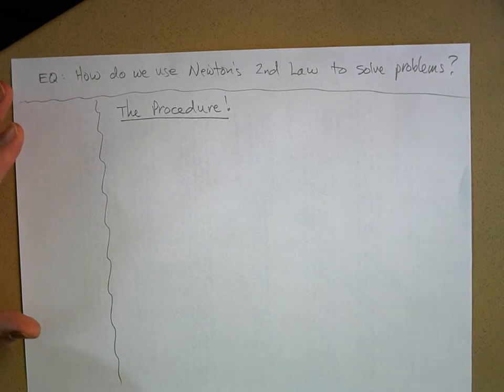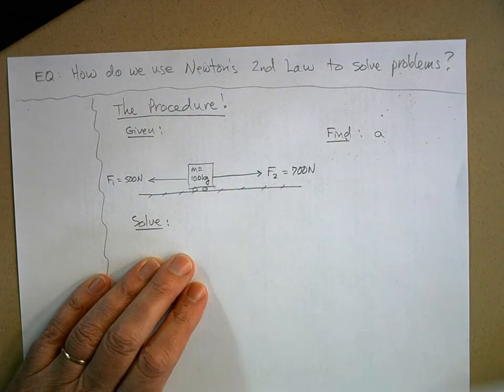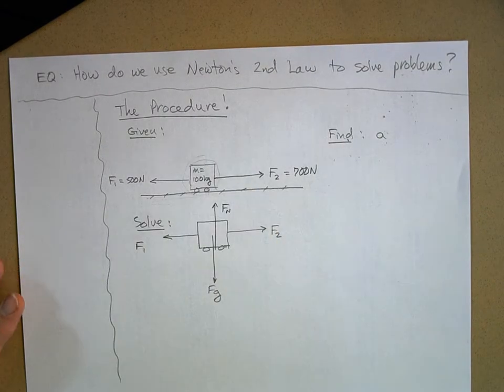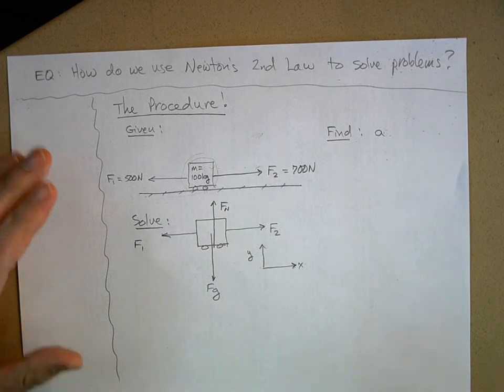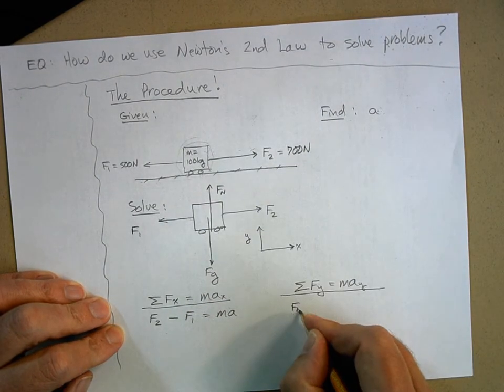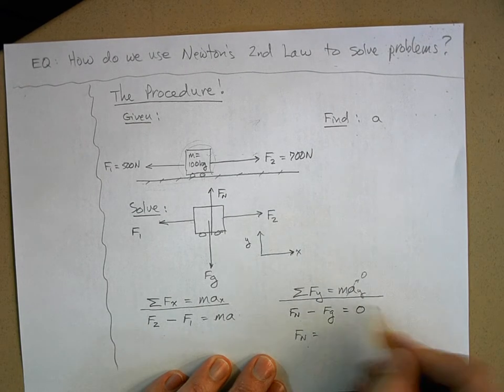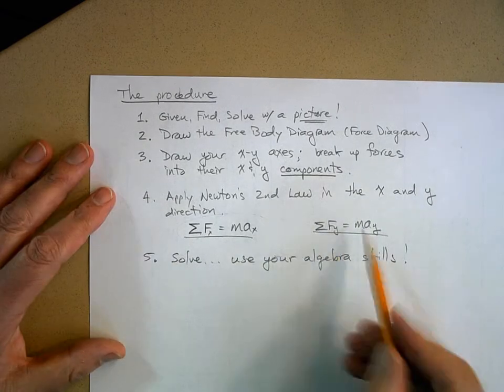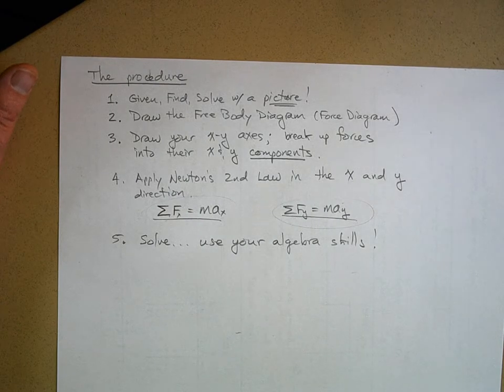APP1 The Procedure!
I describe a problem solving process for using Newton's 2nd Law to solve problems involving multiple forces acting on an object.